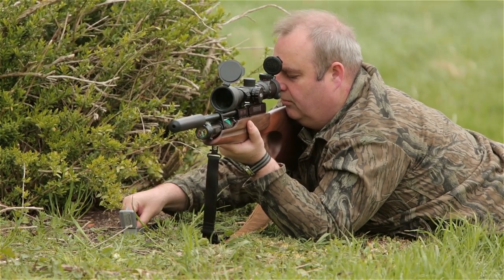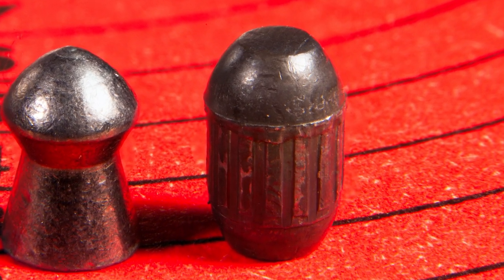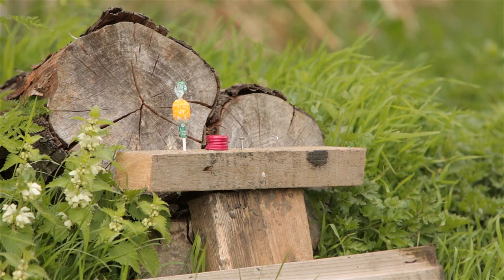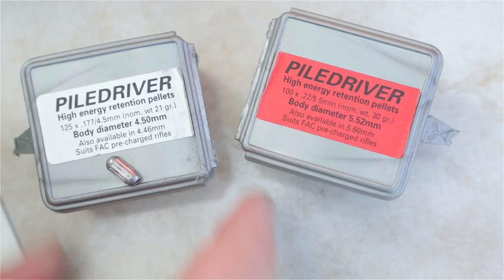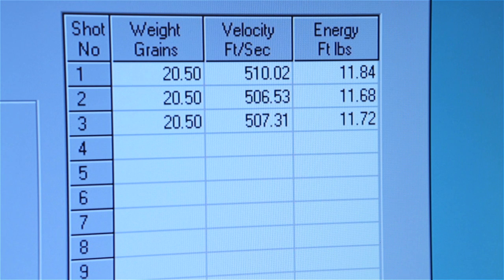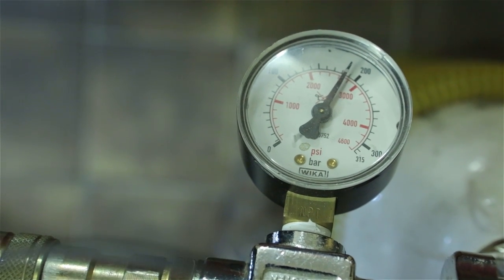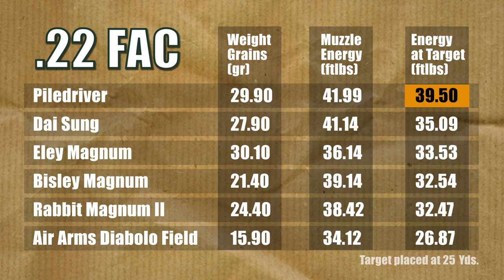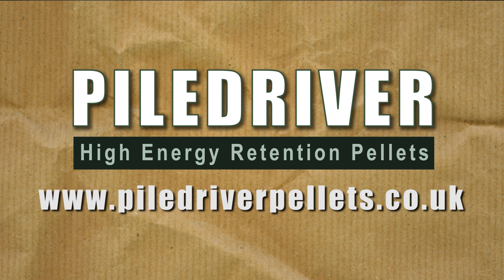Piledriver Air Rifle Hunting Pellets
Which air rifle pellets are the best for hunting? Shooting journalist Phil Bulmer compares the heavyweight Piledriver hunting pellets from Pax Guns with the best of the rest.

Phil bench tests a selection of .177 and .22 hunting pellets with some interesting results. FAC hunters should take note of the .22 statistics.